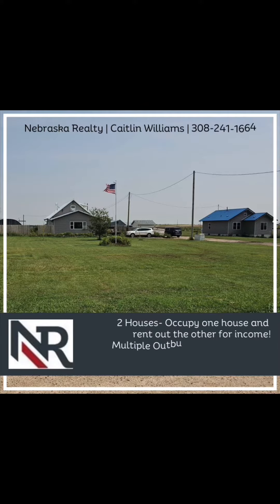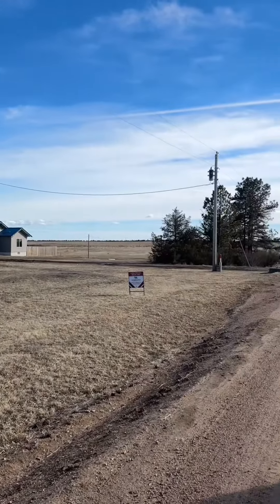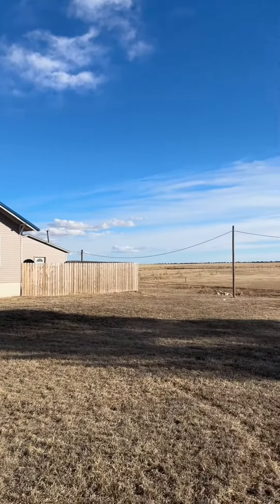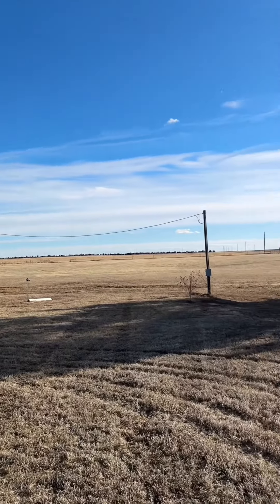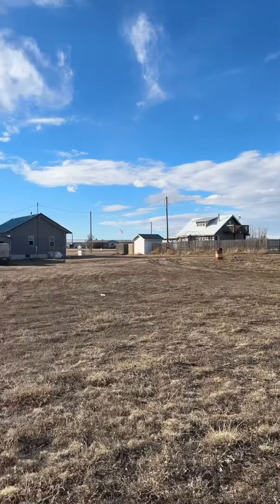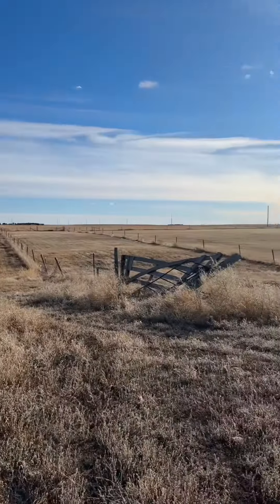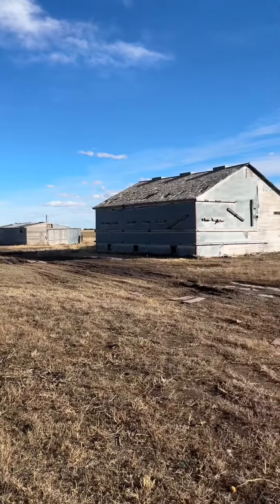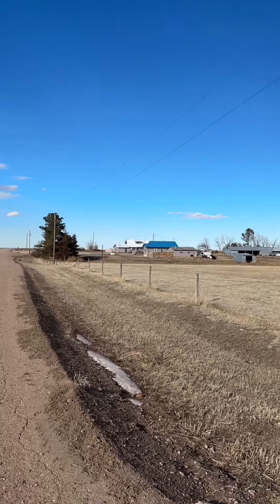1463 & 1465 Rd 51 E. Dix, NE | Caitlin Williams | Nebraska Realty